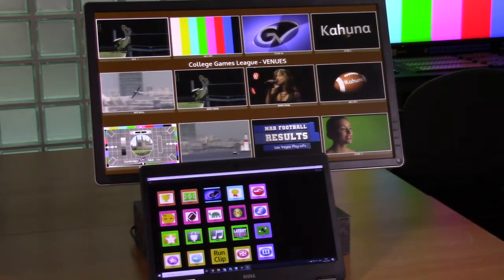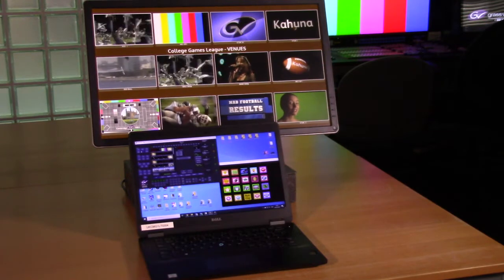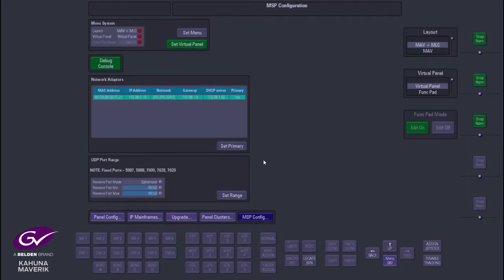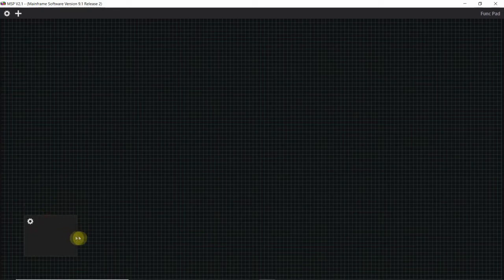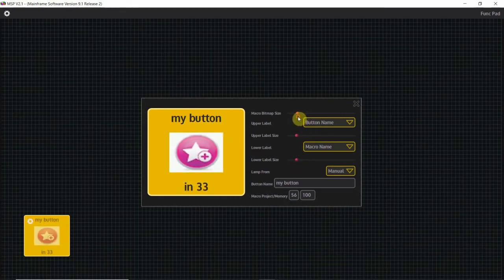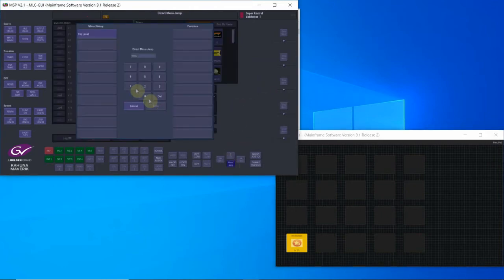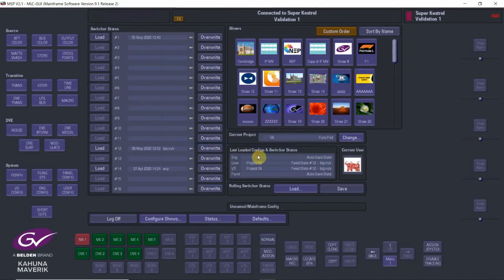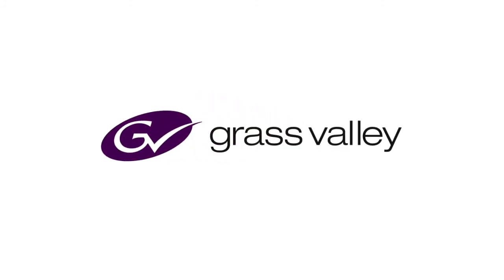GV Kahuna Maverik MSP FUNC PAD Intro